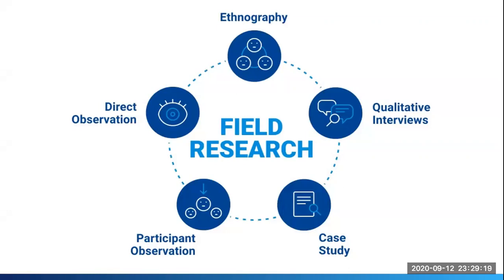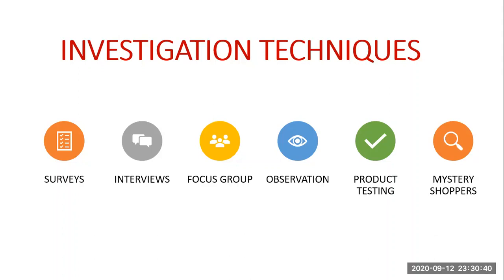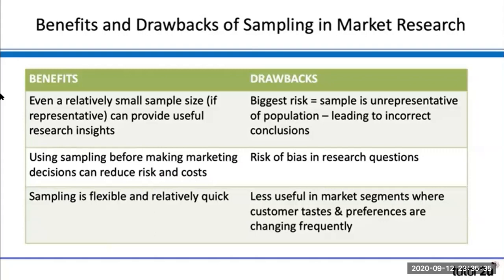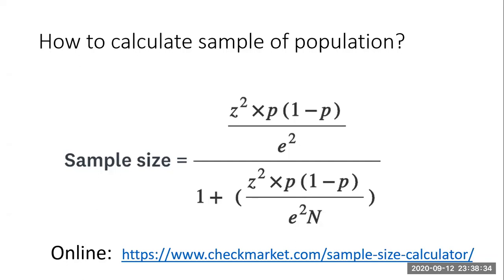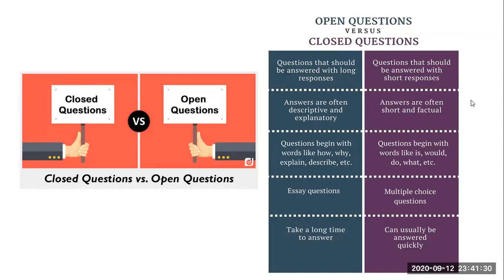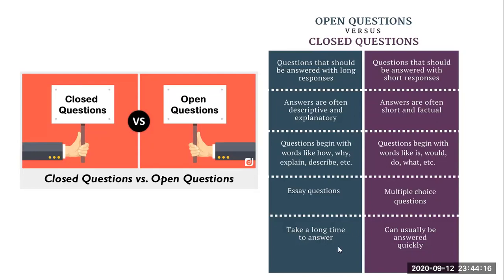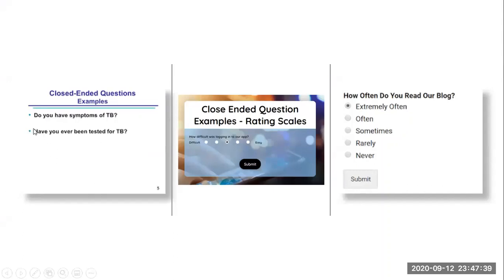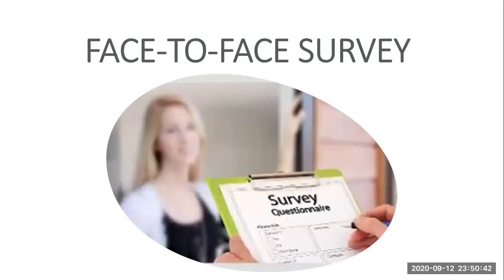Entrepreneurship 3: Summary 2 2P1Q Video